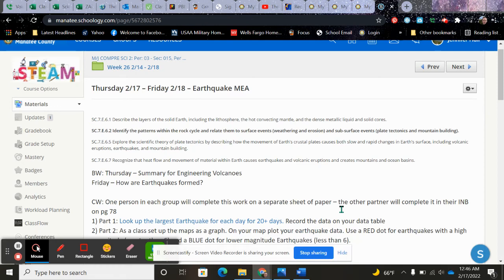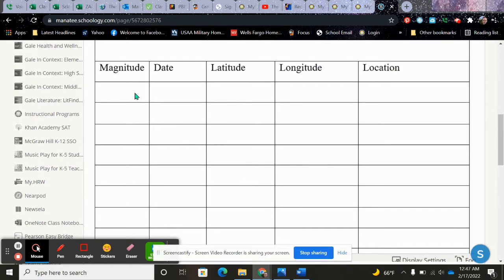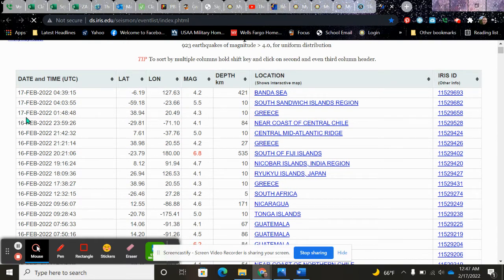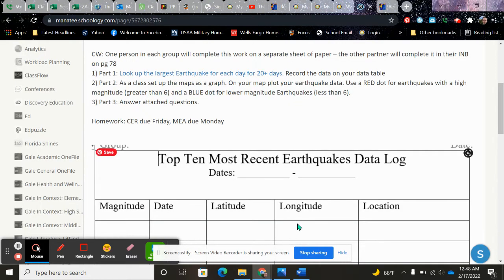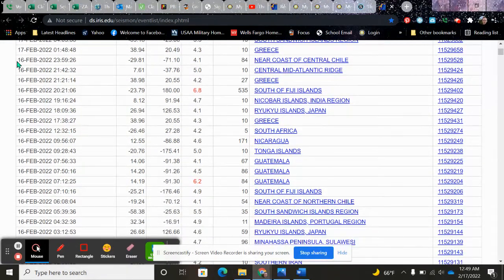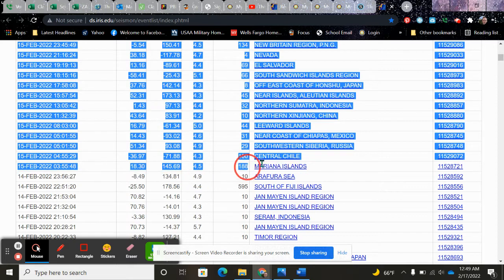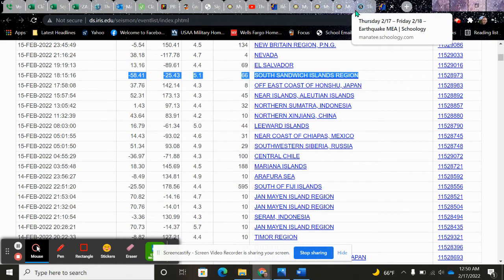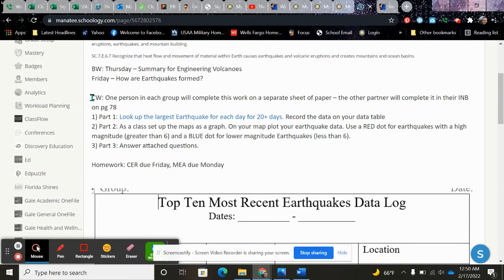Feb 17, 2022 12:51 AM